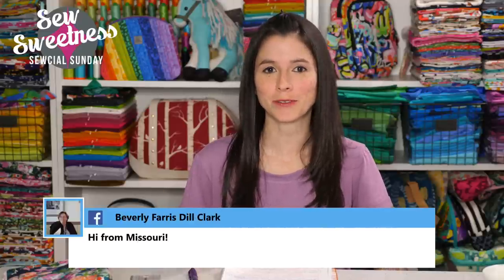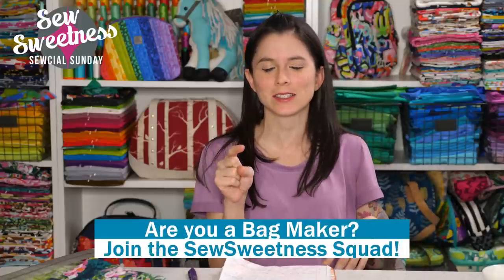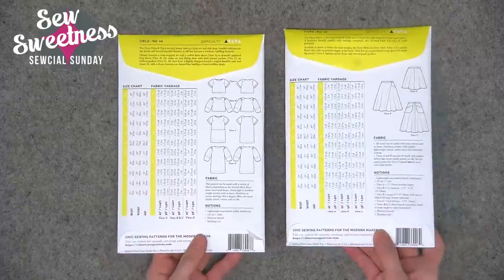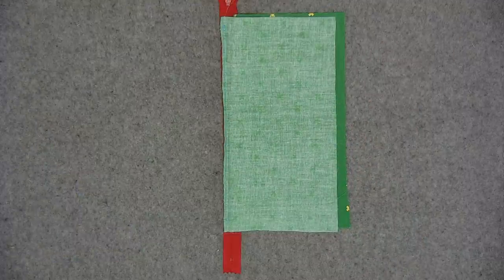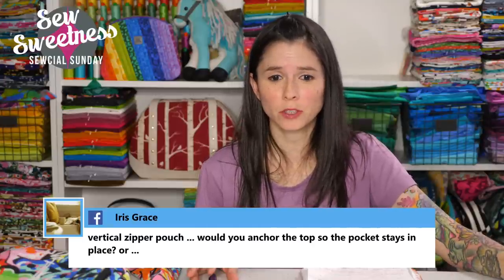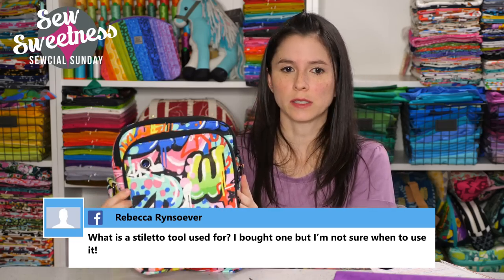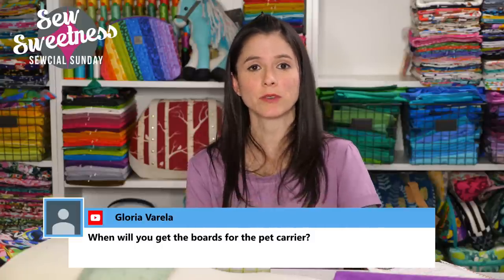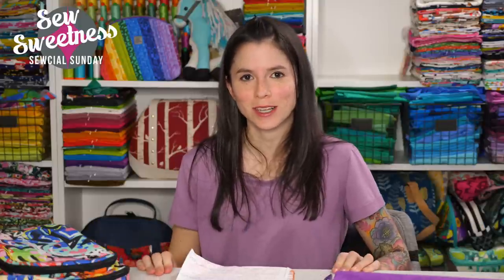Sewcial Sunday Demo - How to Put a Zipper in an Exterior Seam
Here is a list of all of the products that I talked about this week